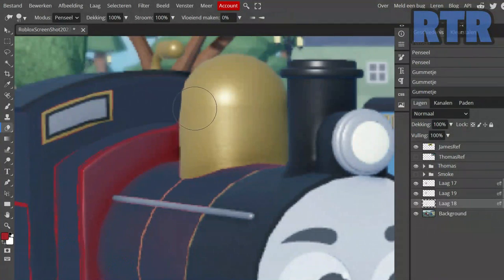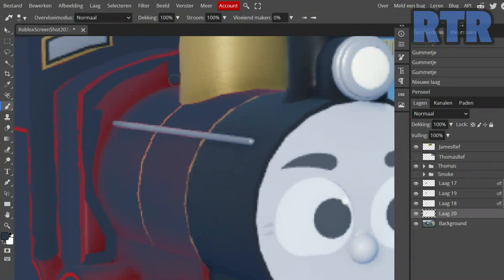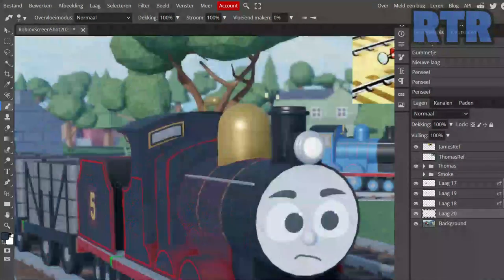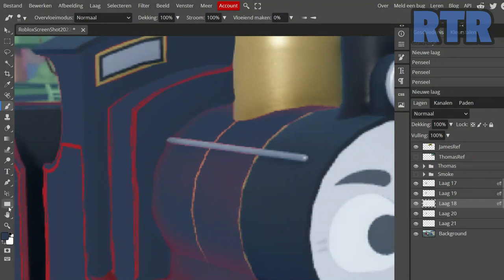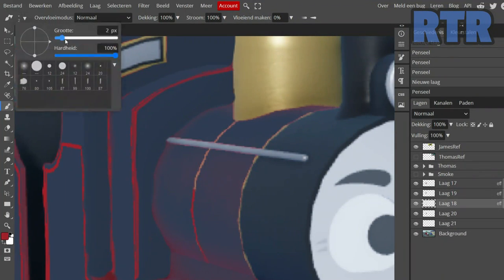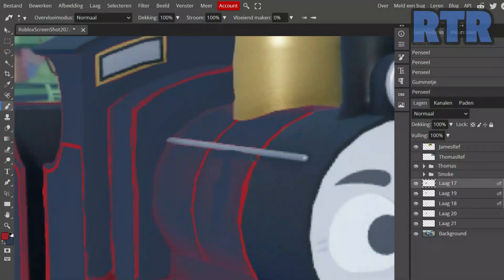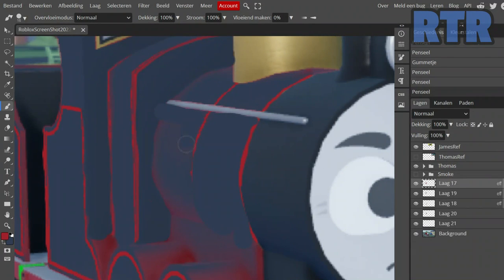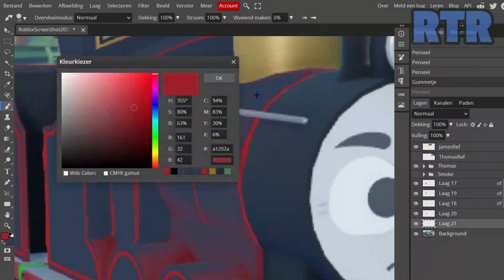LBSC Thomas + Black James | ThomToys World Speed Art #6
IF YOU USE THIS ART ON SOCIAL MEDIA CREDIT IS REQUIRED